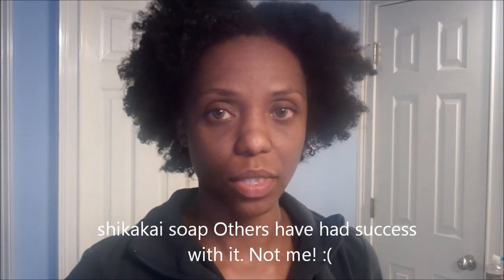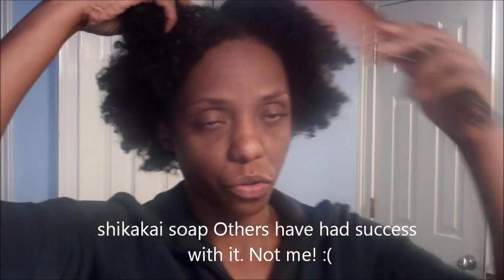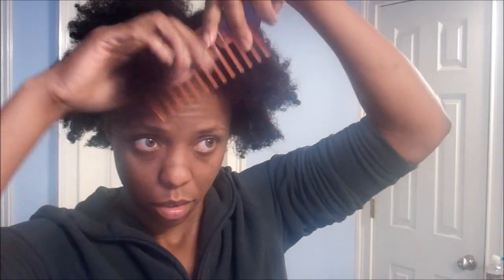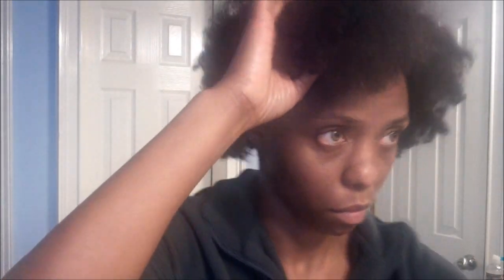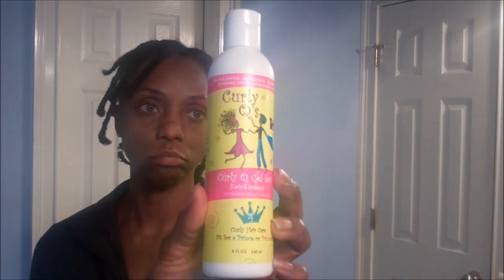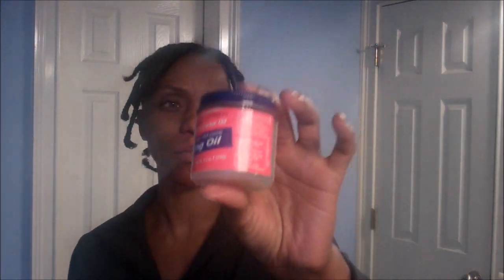Hair Prep for Styling - Braid-Out Using DAX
Today I show you the steps I take to prepare my hair for styling after I've washed/conditioned/steamed my hair. I also discuss the products I use to create a braid-out. Thanks!